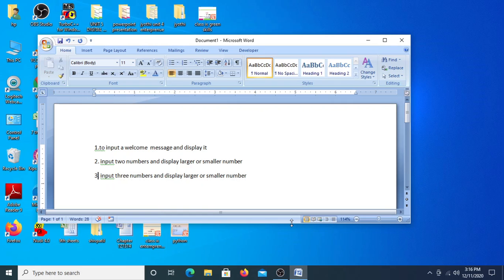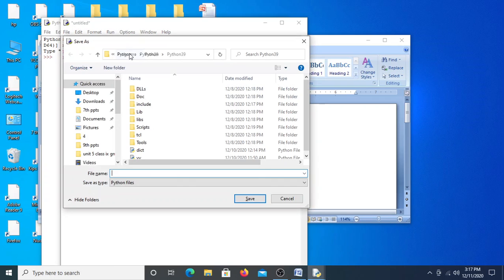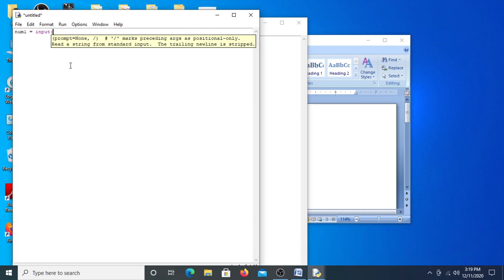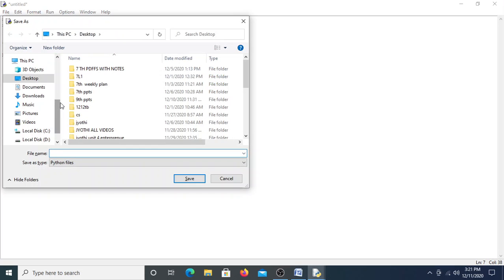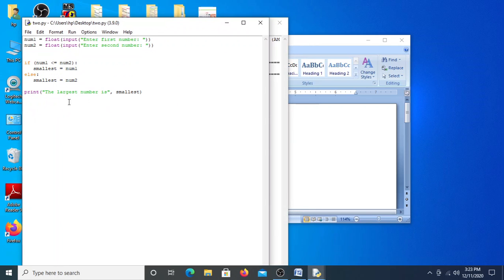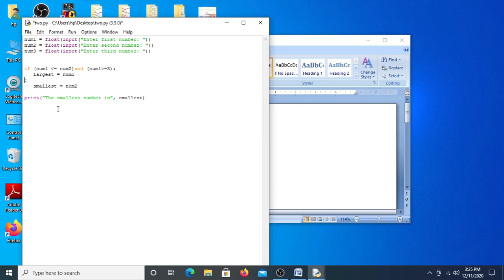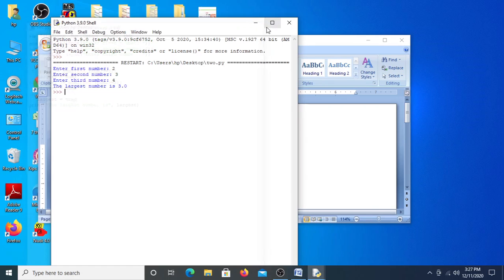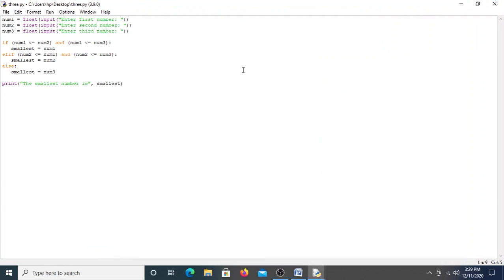APS:GRADE XI:COMPUTER SCIENCE:PRACTICALS:PART(1,2,3)